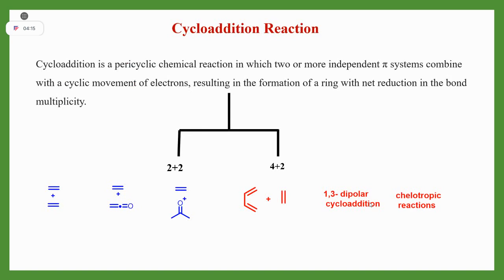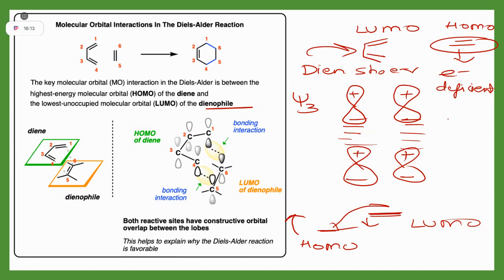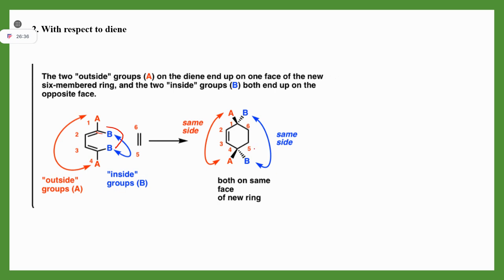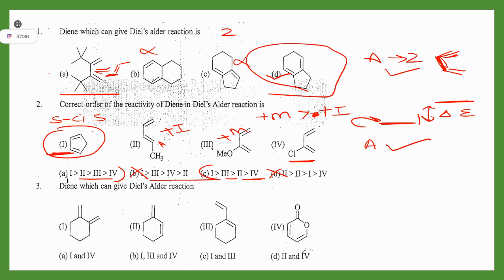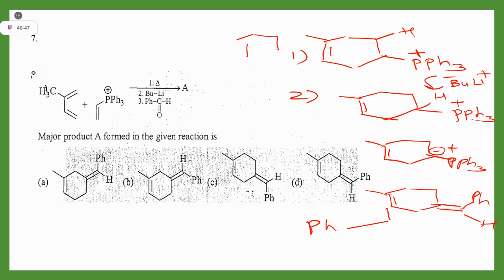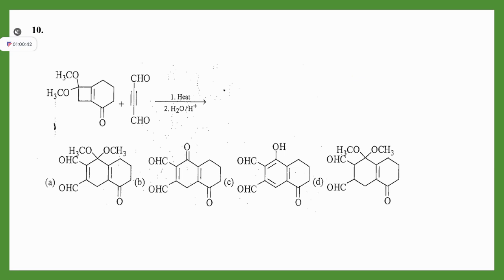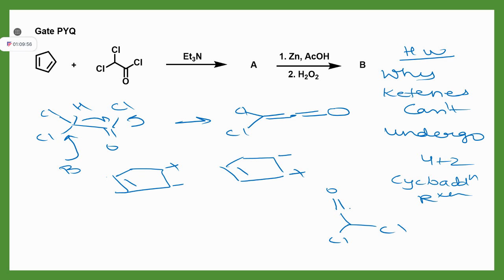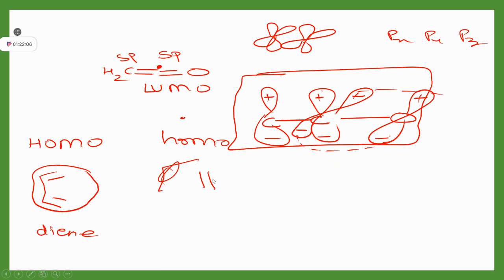Week 2- tutorial Cycloaddition reaction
In this video, i have covered questions related to Diels alder reactions and 2+2 cycloaddition reaction between ketene and olefin.